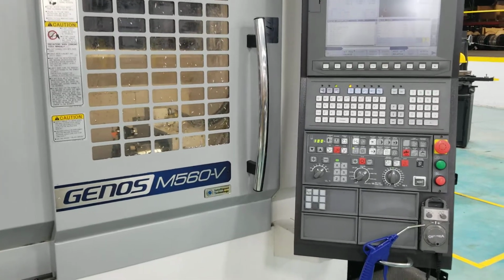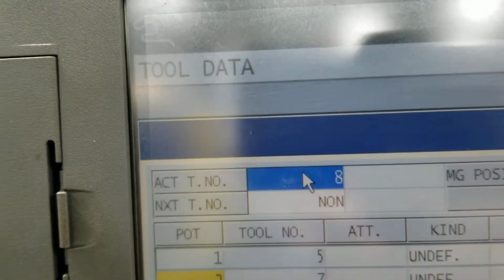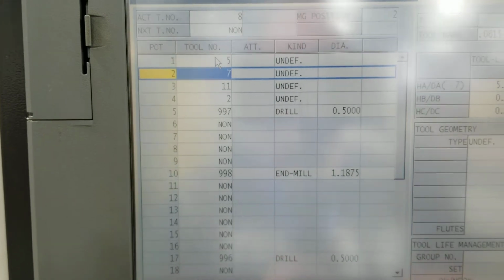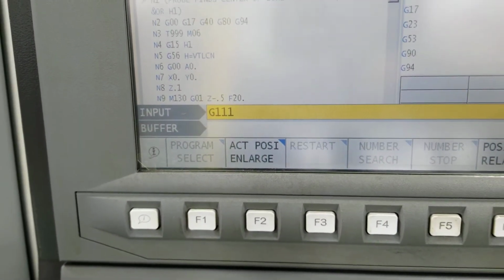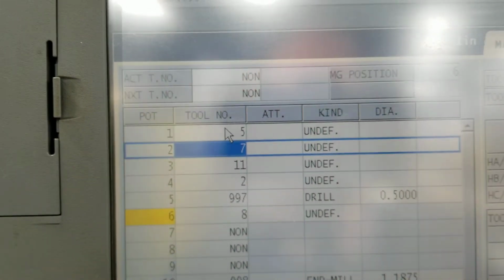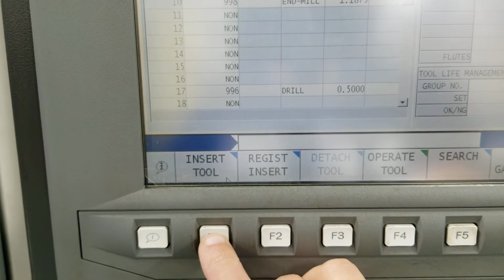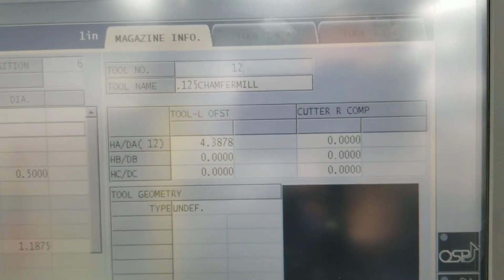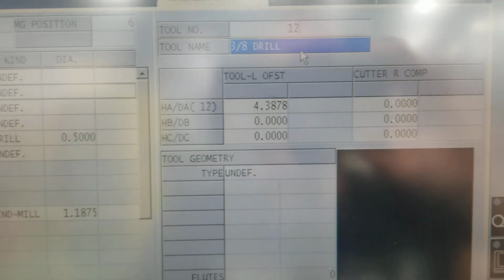Changing and Inputting tools (OKUMA-M560 OSP-P300M Control)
Quick tutorial of how to change tools by calling an empty spindle, and inputting the tool into the control